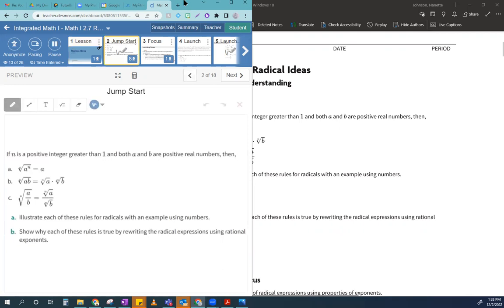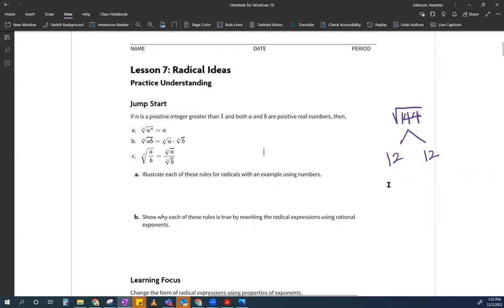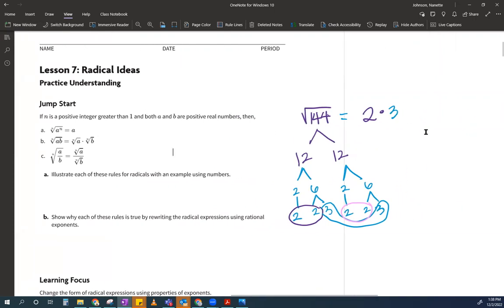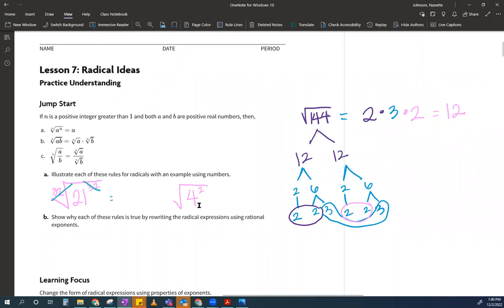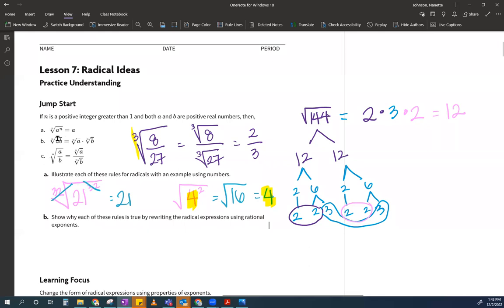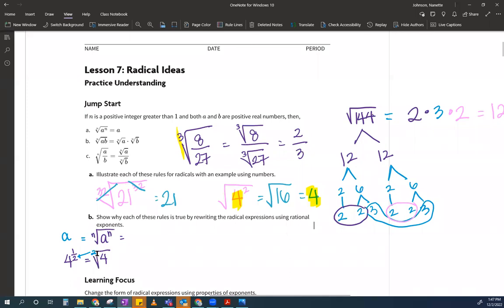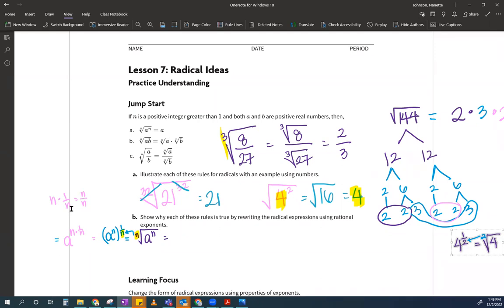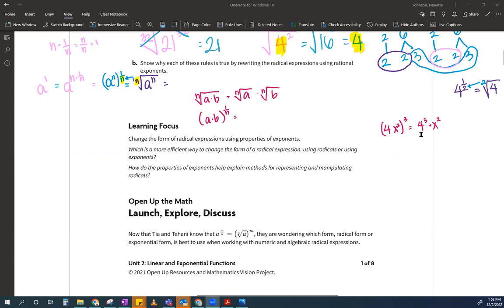Radical Expressions and How They Relate to Rational Exponents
Math I
2.7 Jump Start

Learning Focus
Use representations to determine if a function is discrete or continuous.

Determine the domain of a function.

How can I tell if a function is linear or exponential, given any representation?

How can I think about a constant rate of change or a constant ratio if a function is continuous?

Why are arithmetic sequences linear functions?

Why are geometric sequences exponential functions?